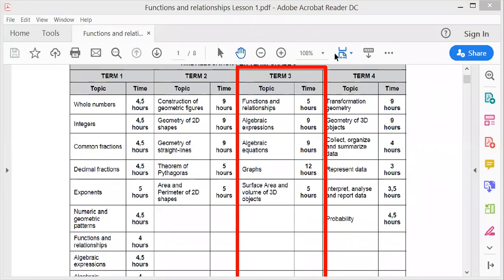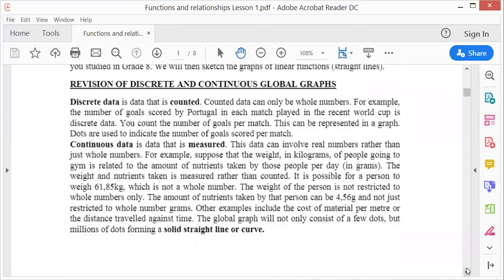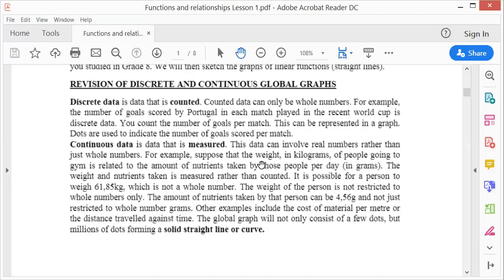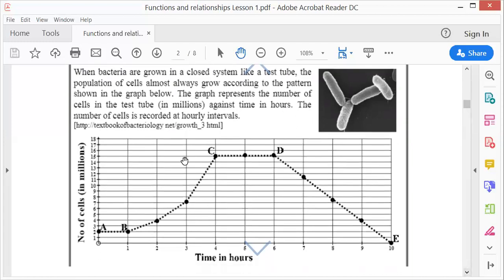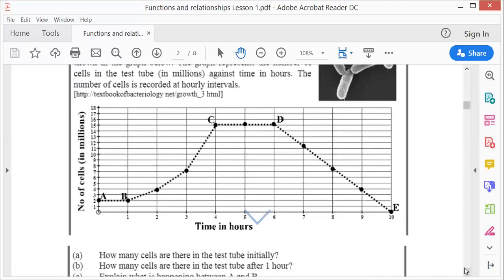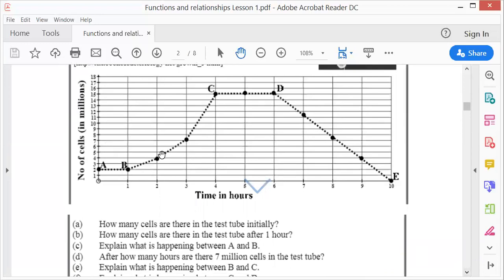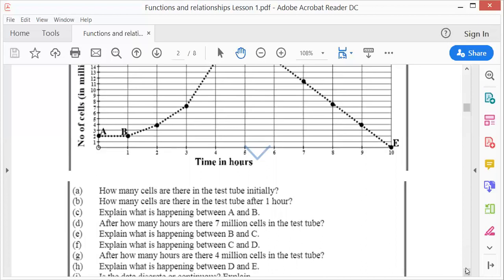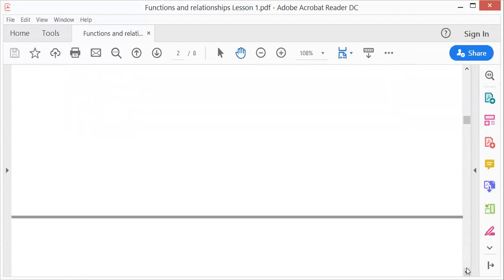Functions Relations Lesson 1